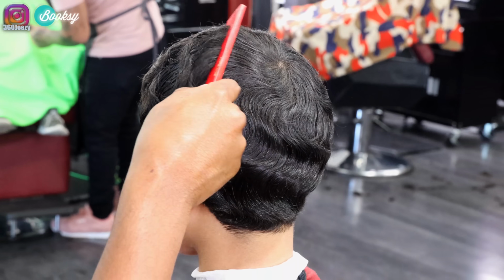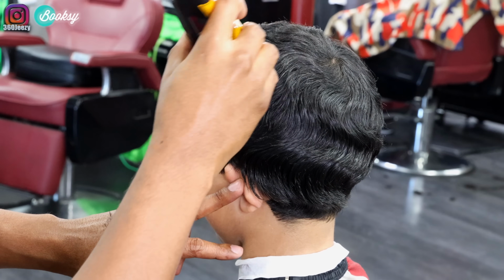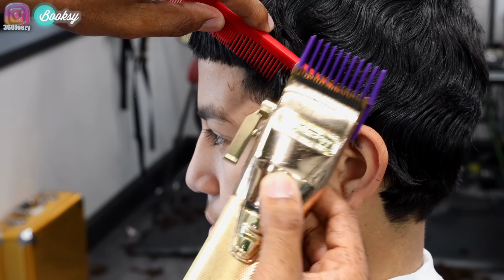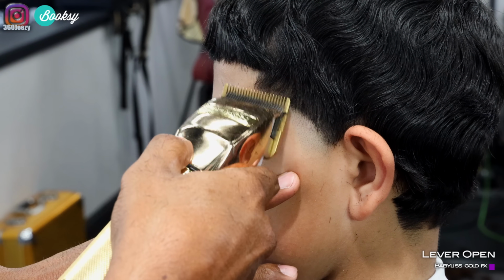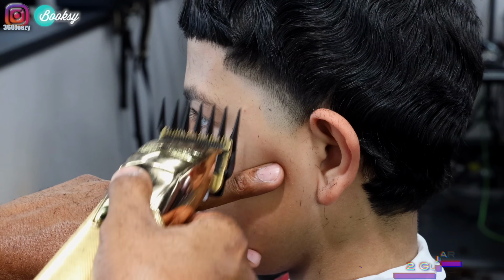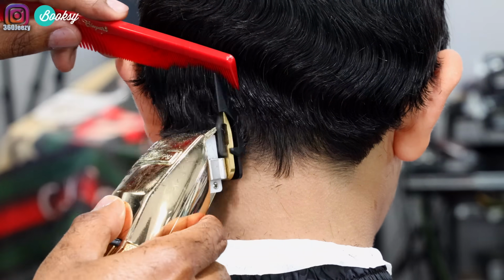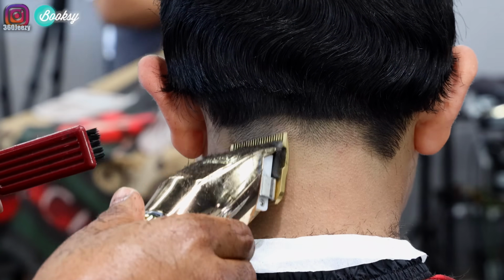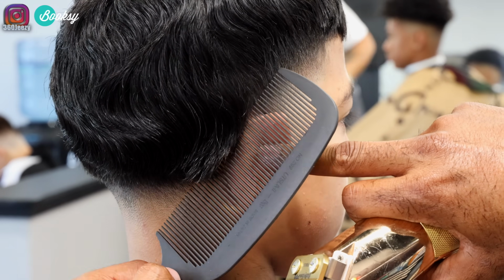12 YEARS OLD YOUTUBE WAVER “WAVYCUPCAKES” 13 WEEKS WOLF | HAIRCUT TUTORIAL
Film Equipment
Canon 80D